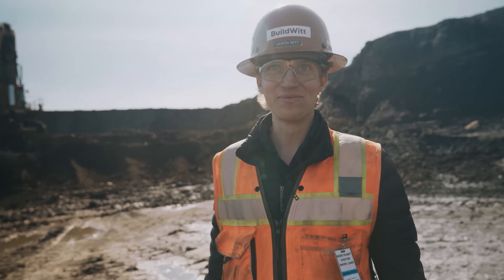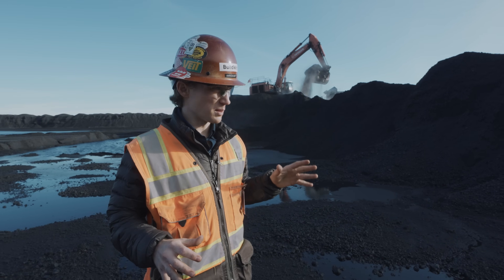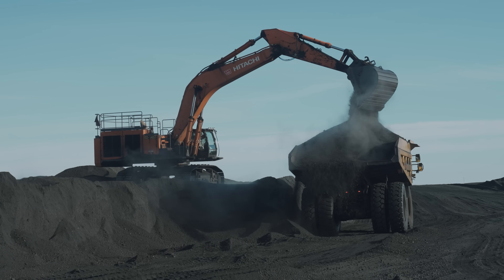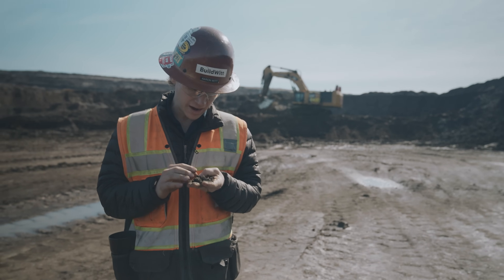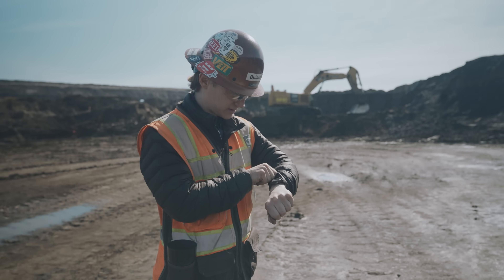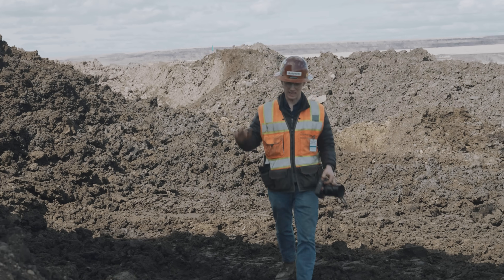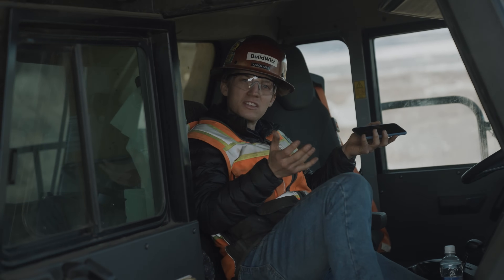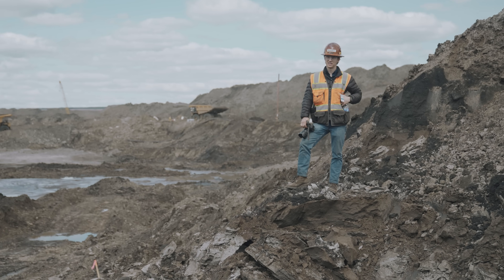We Got into the PIT | Alberta Oil Sands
The second episode of the Canadian Series followed our team out to Alberta, Canada to meet with Morgan Construction at an oil sands mine!

When in the oil sands, they strip away topsoil and expose sand that they can extract oil from and take to a plant. A very valuable commodity in today's world.

Equipment: Hitachi 870 Excavator, Caterpillar 777 Mining Trucks, Caterpillar 789F Haul Truck, 6015B Hydraulic Shovel

0:00 - Intro
1:00 - Project Explained
3:00 - 10 Yard Bucket
5:49 - Reclamation Preparation
7:30 - Sand with Oil Pit
9:15 - Gunshots?
10:20 - Excavating Material
11:04 - Contractor
12:40 - CAT 789 Haul Truck
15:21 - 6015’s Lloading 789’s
16:59 - Outro